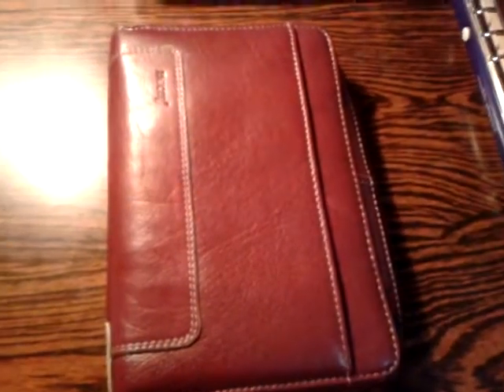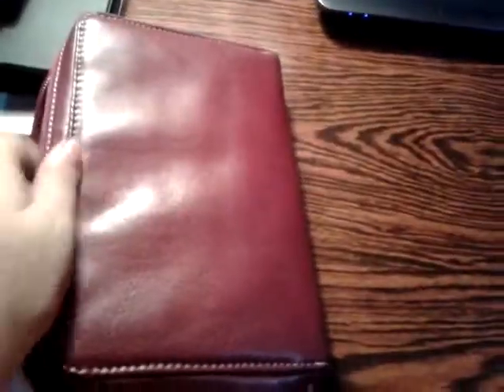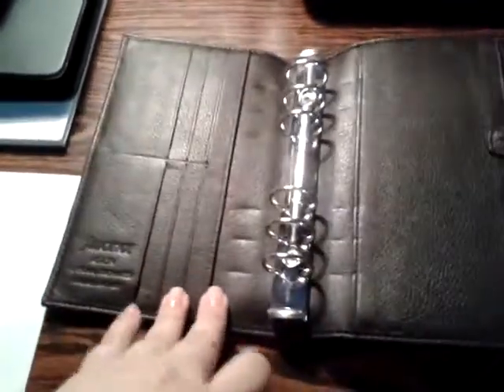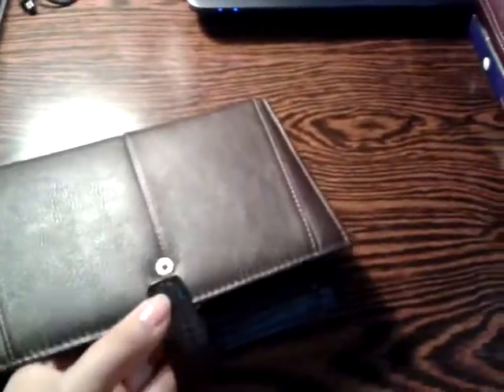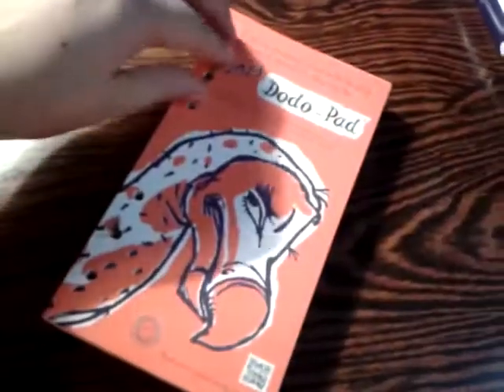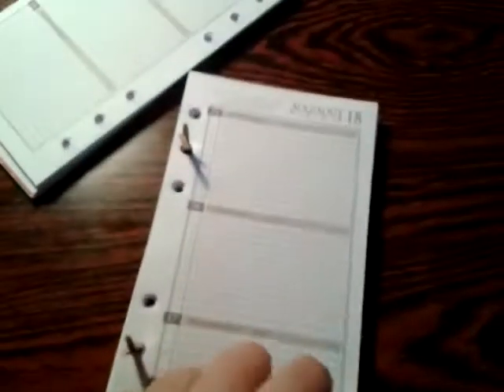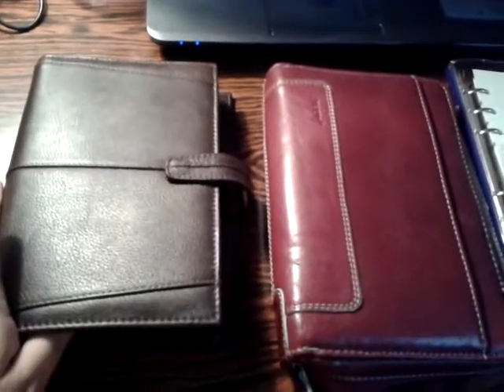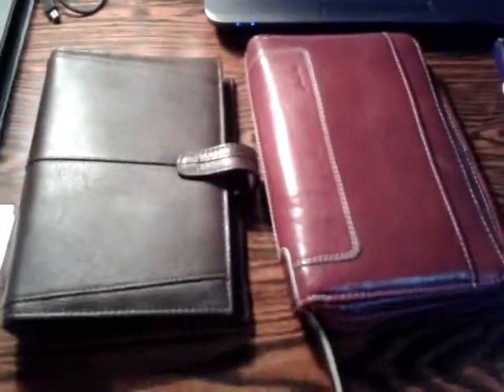Filofax Sale (CLOSED)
Hi :)

I'm selling my two personal size Filofax's

-Personal Chocolate Aston

-Personal Wine Holborn Zip

I will include in each one a full set of Filofax dividers (diary, notes, etc), A-Z dividers, a calendar of your choise (dodo pad, day-runner lined, punctuate planner diary) and a few other goodies :)